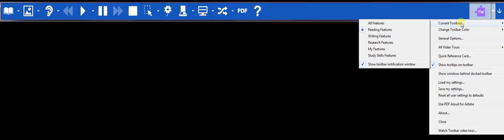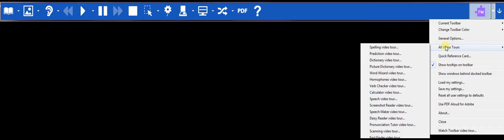read and write basics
How to use read and write, the basics.